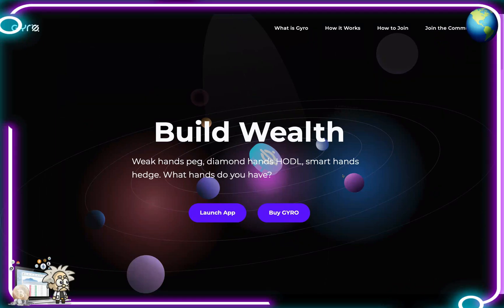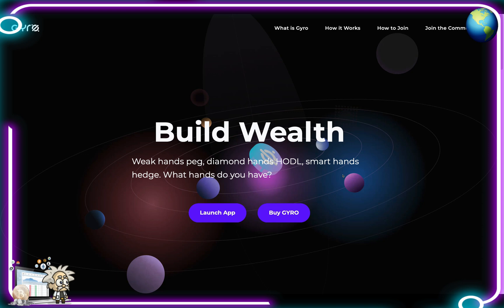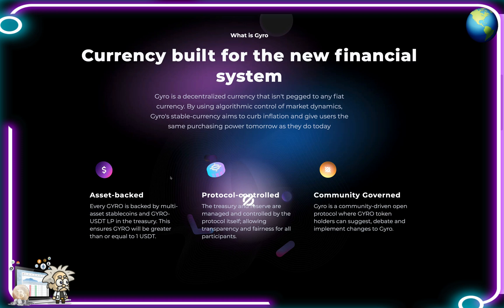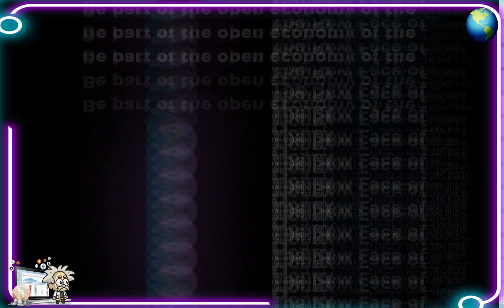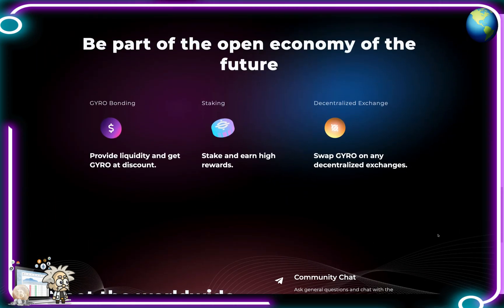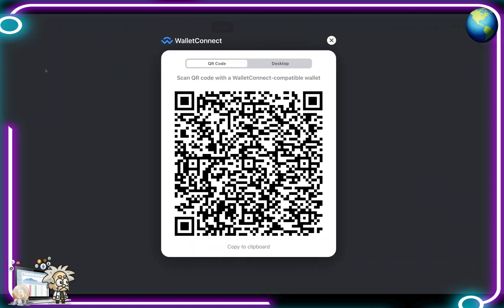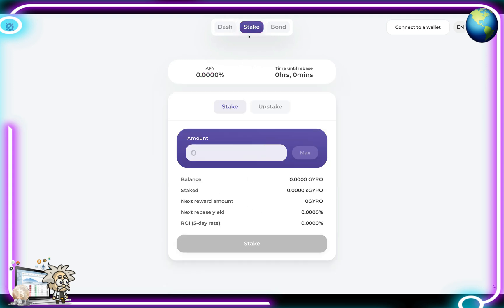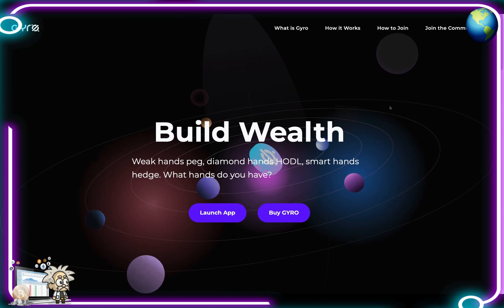CRYPTO CLASS: GYRO | SAFETY OF STABLE COINS WITH THE GROWTH OF TRADITIONAL COINS | PROTOCOL CONTROL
In this video, we are proud to introduce GYRO.

"Gyro is a decentralized currency that isn't pegged to any fiat currency. By using algorithmic control of market dynamics, Gyro's stable-currency aims to curb inflation and give users the same purchasing power tomorrow as they do today."